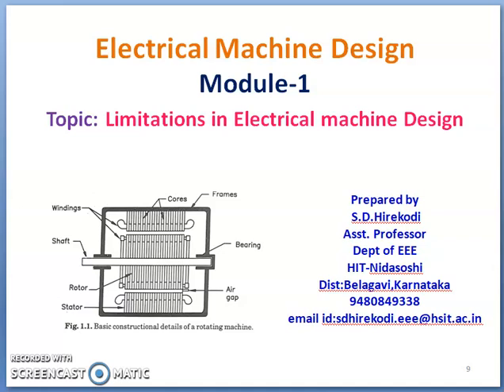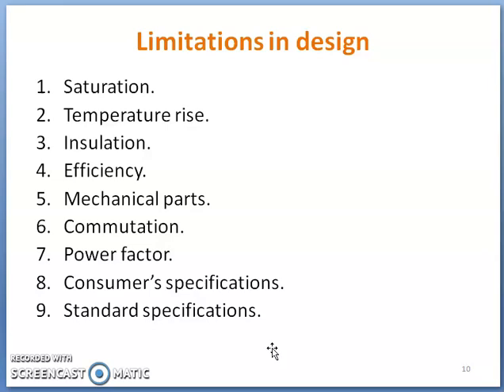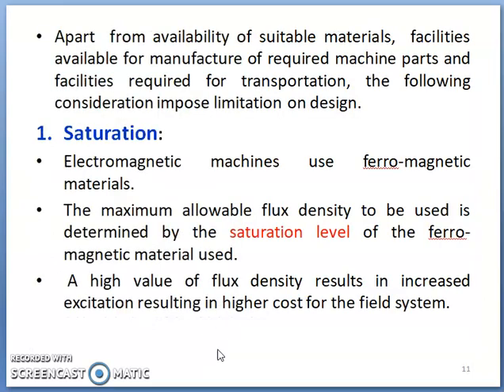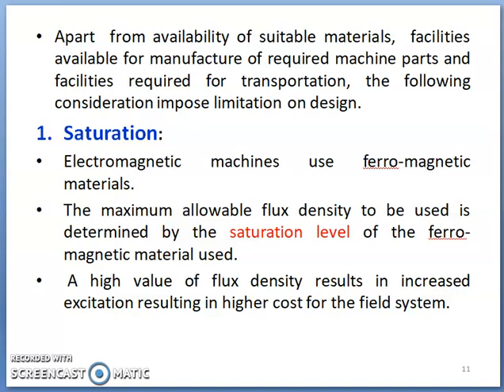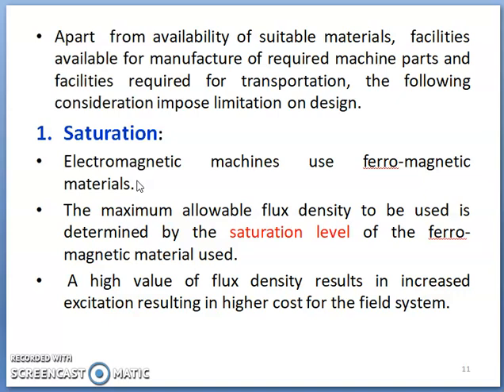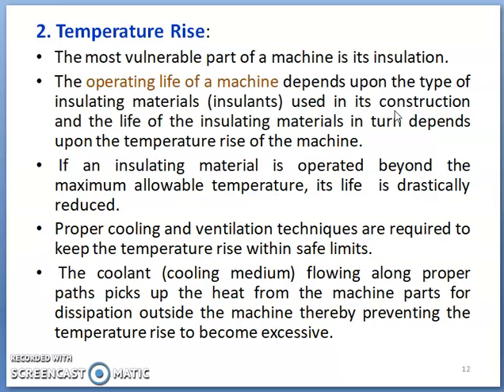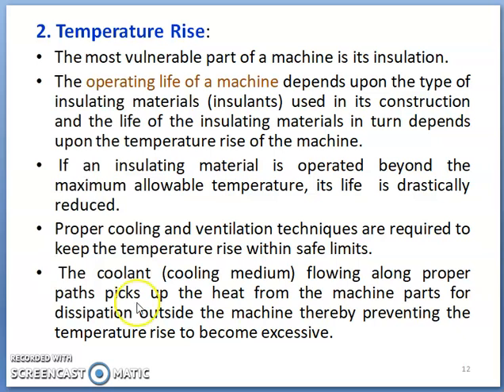Video 1. 2 Limitations in design of electrical machines Part1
Discussion on  Limitations in design of electrical machines- Part1